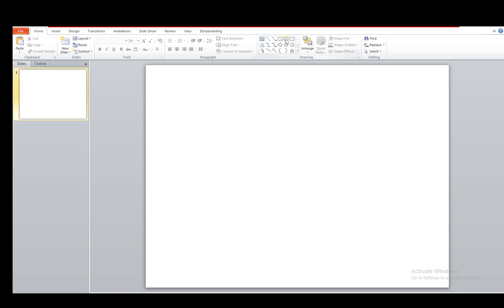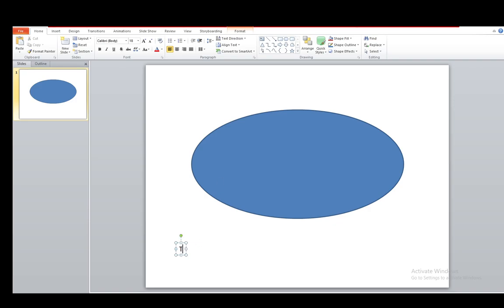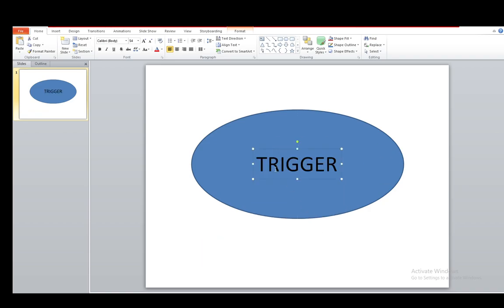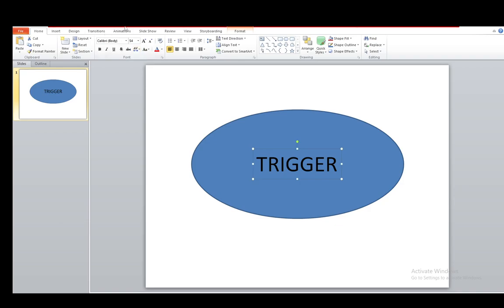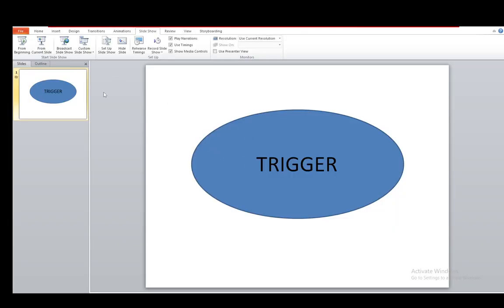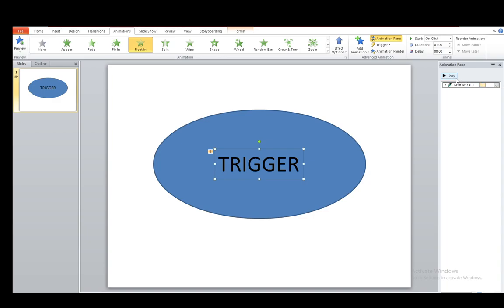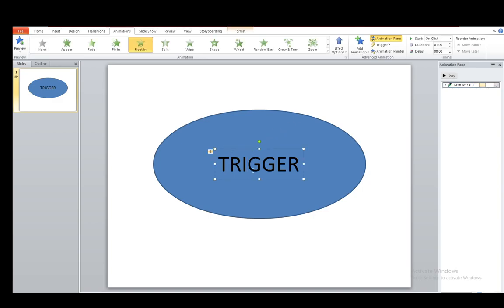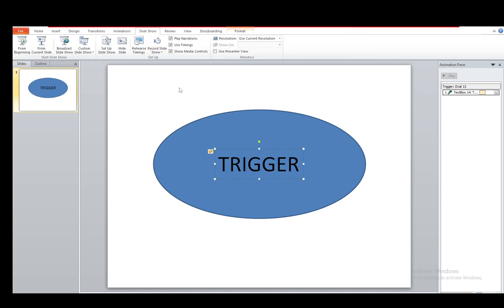How To Use Triger Feature In PowerPoint Tutorial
Today we talk about use triger feature in powerpoint,trigger animation,trigger in powerpoint,powerpoint tips